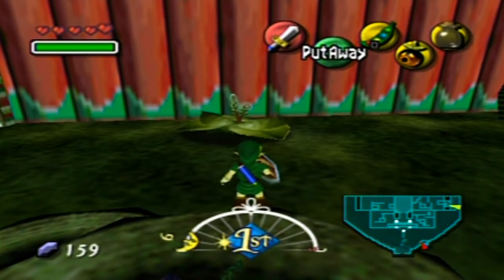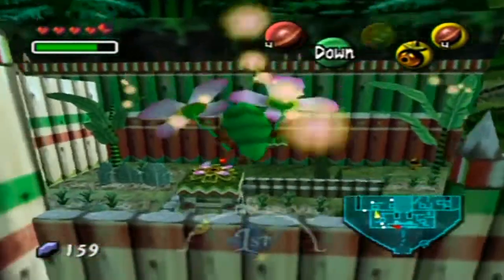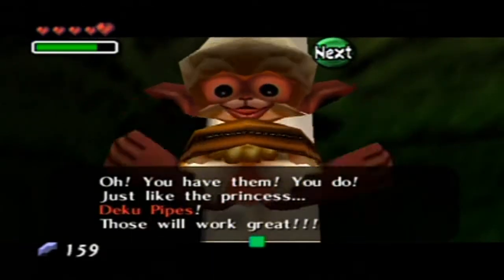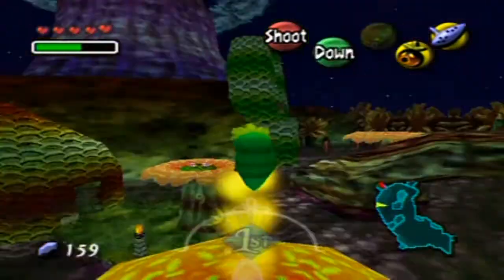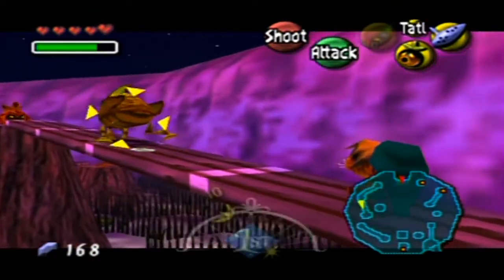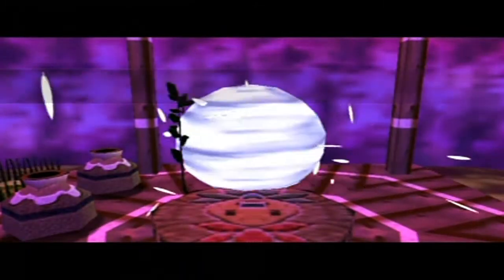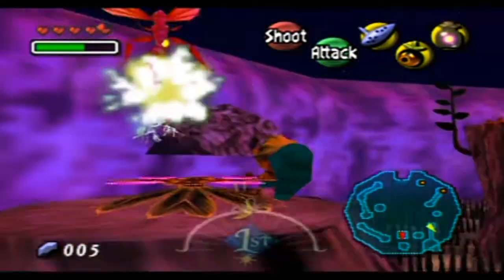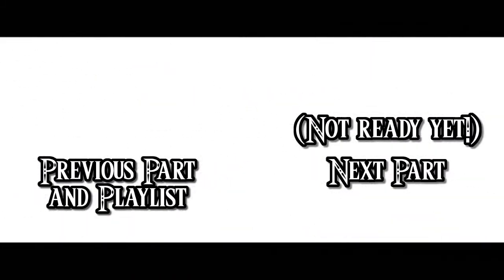The Legend Of Zelda Majora's Mask Walkthrough Part 8: "THAT" Minigame Returns!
Oh god why?!?! It's longer than any version of "THAT" minigame too! *sulks*